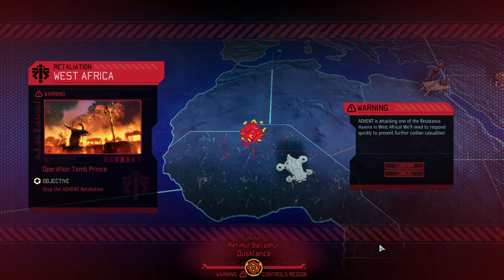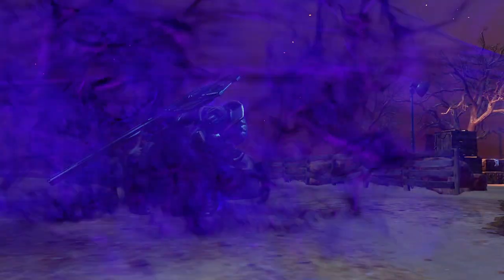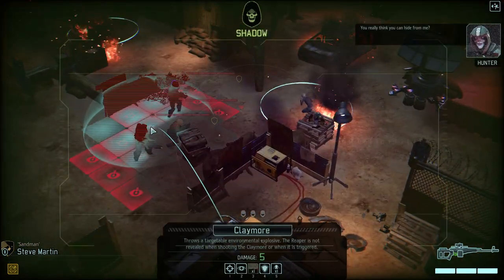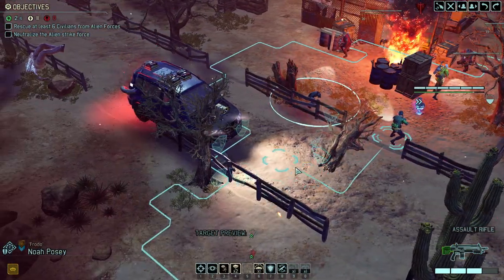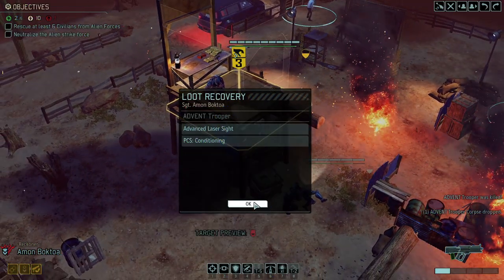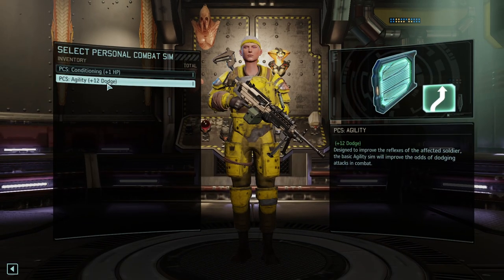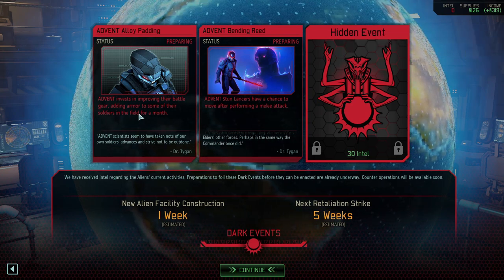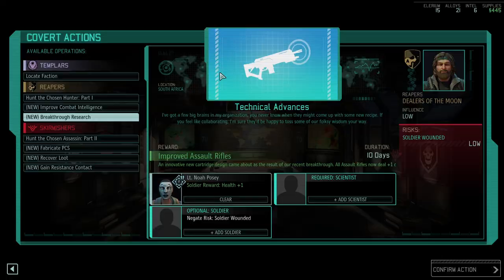Desert Destruction || #09 CHOOSE TO LOSE Campaign || XCOM2 WOTC Legendary Ironman w. ABA